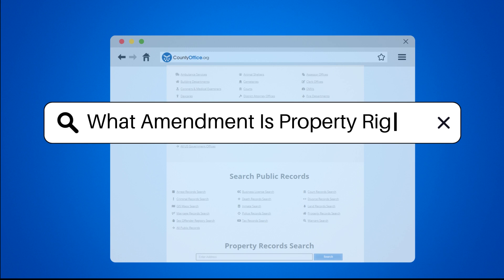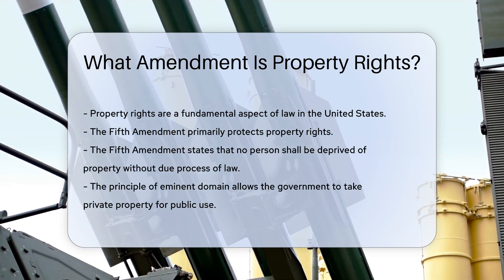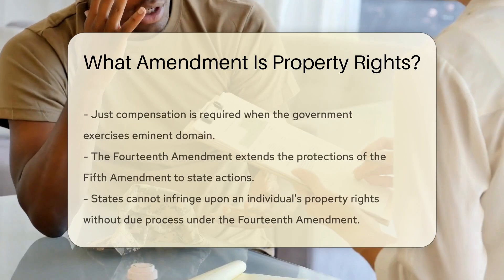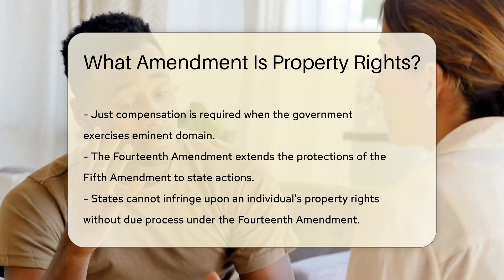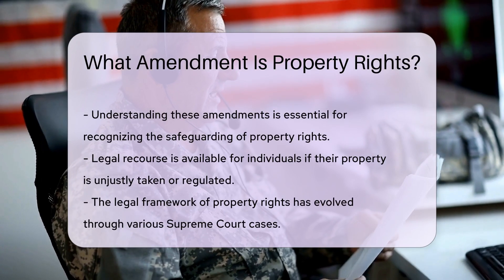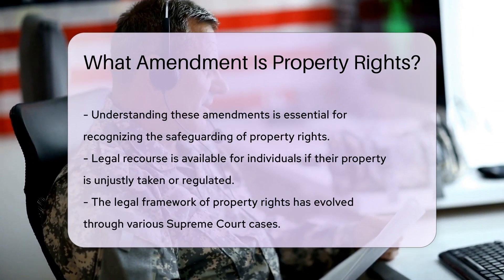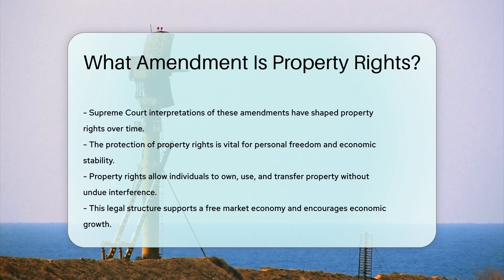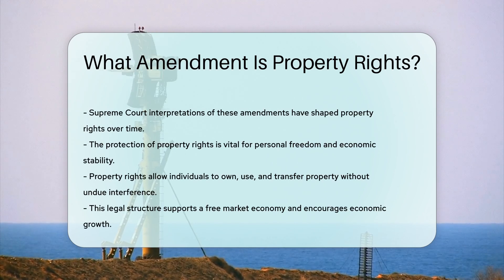What Amendment Is Property Rights? - CountyOffice.org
What Amendment Is Property Rights? Have you ever wondered about the importance of property rights and the constitutional amendments that protect them in the United States? In this educational video, we delve into the legal framework surrounding property rights, primarily focusing on the Fifth and Fourteenth Amendments. These amendments ensure that individuals are safeguarded against unjust deprivation of property without due process of law. The principle of eminent domain, as outlined in the Fifth Amendment, allows the government to take private property for public use while requiring fair compensation.

The Fourteenth Amendment extends these protections to actions by state governments, prohibiting states from infringing upon property rights without due process. Understanding these constitutional provisions is crucial for recognizing the legal recourse available to individuals in cases of unjust property takings or regulations. The evolution of property rights through Supreme Court interpretations further solidifies the importance of these constitutional safeguards in maintaining personal freedom and economic stability.

Join us for an insightful discussion on property rights and the constitutional framework that upholds them.